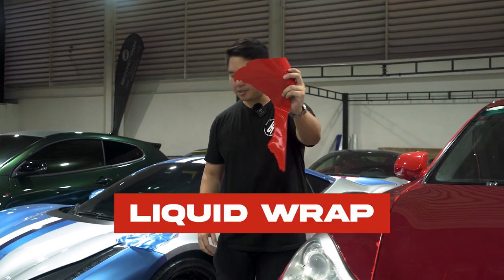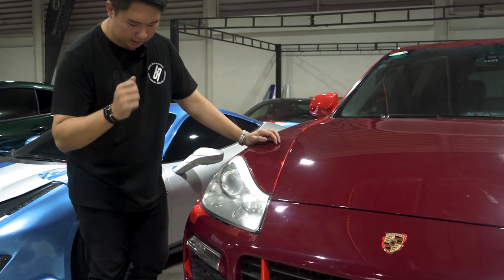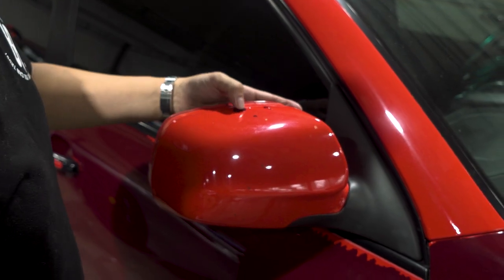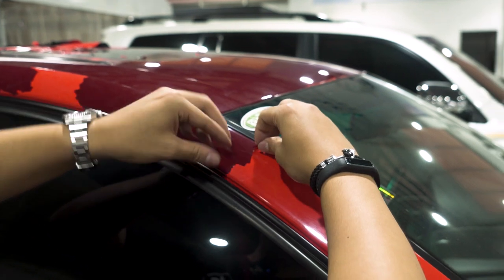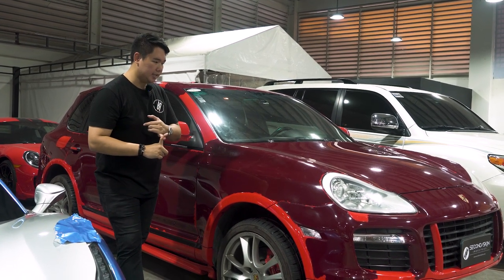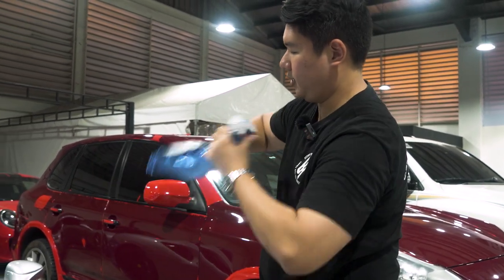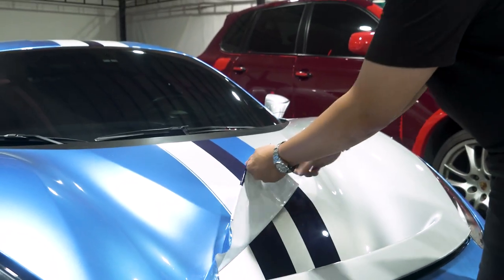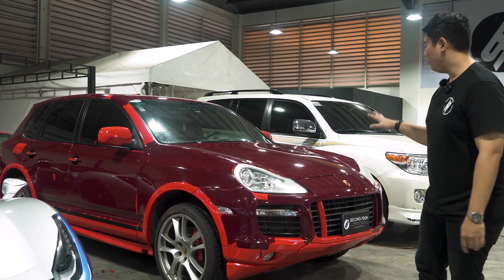VINYL VS. LIQUID WRAP | VLOG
Today we're going to briefly show you the difference between Vinyl and Liquid wraps